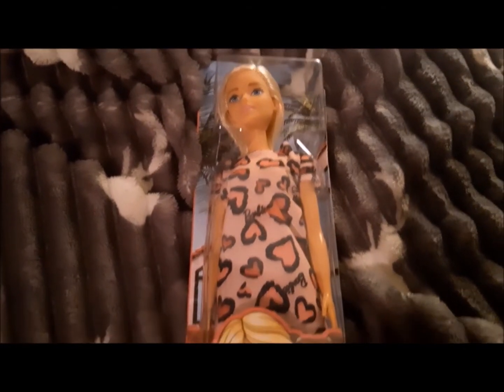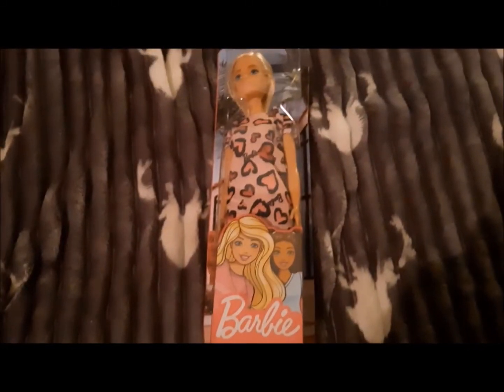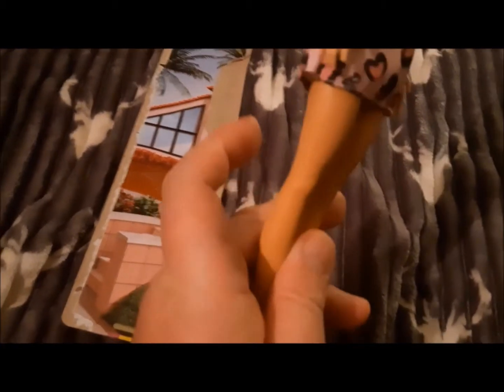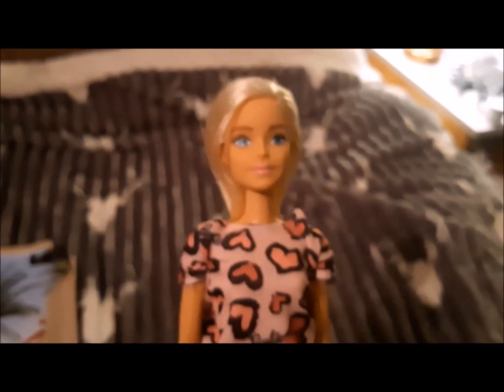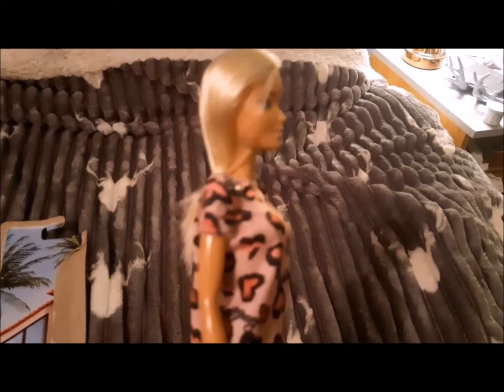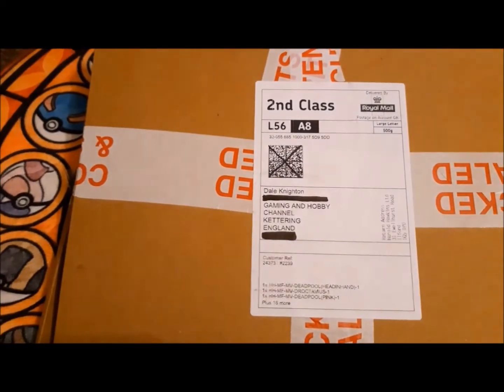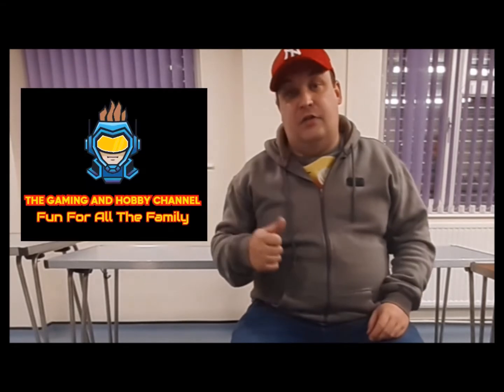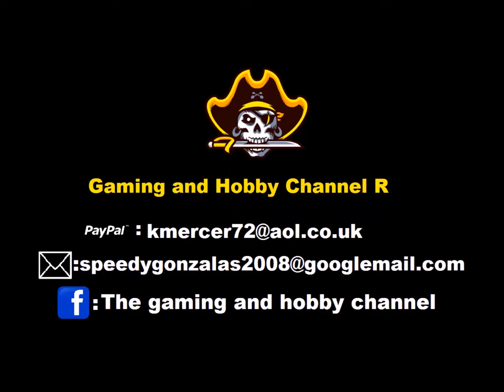Taking a look at a modern Barbie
Ladies and gently men it's time to look at Barbie not the I'm an expert but I do remember the older ones having 2 sisters.